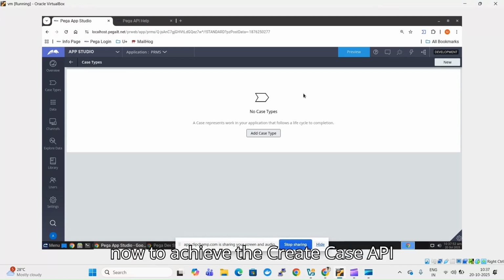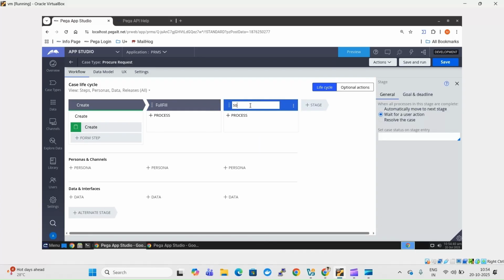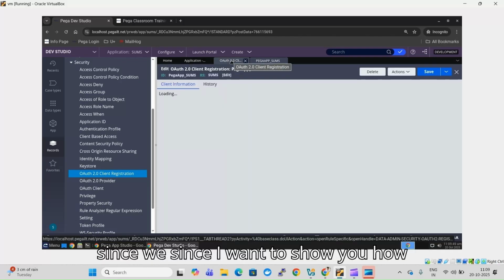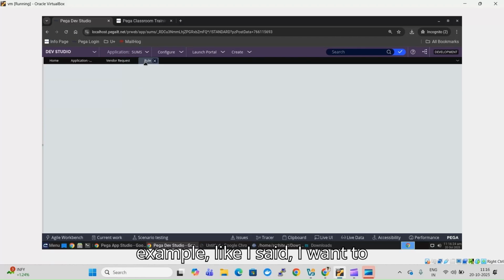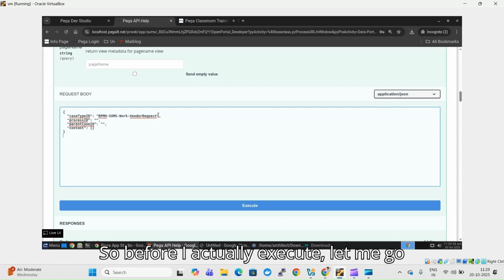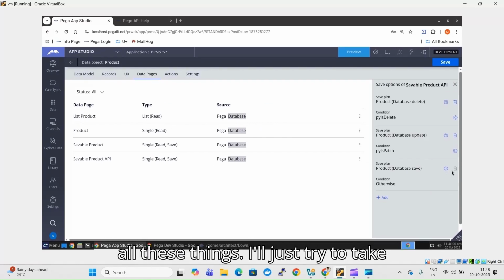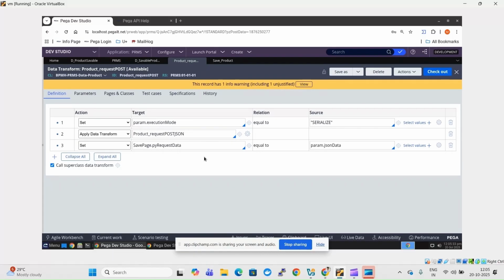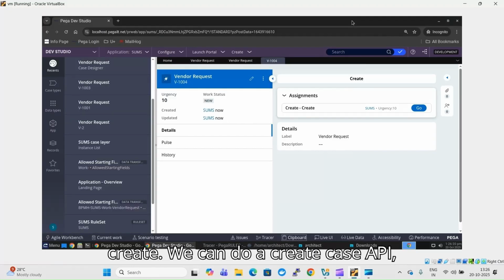Create Case API in Pega | Step-by-Step Demo Using App Studio | The BPM Hub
In this video, we’ll demonstrate how to create a Case in Pega using the Create Case API — entirely through App Studio.
You’ll learn how to design, expose, and test a REST service in Pega for real-time case creation between applications.

We’ll also cover a realistic integration between PRMS (Product Management System) and SUMS (Supplier Management System) — where PRMS automatically triggers a Restock Request case in SUMS when inventory runs low.

By the end of this session, you’ll clearly understand:
✅ How to configure Create Case API in App Studio
✅ How to connect two Pega applications using APIs
✅ How to design integration logic and mappings
✅ How to test and validate API requests using Postman

📘 What You’ll Learn:

How Create Case API works in Pega

Using App Studio to build and expose REST services

Real-world example: PRMS → SUMS integration

Step-by-step testing with Postman

💡 Presented by: The BPM Hub
💼 Powered by: Pega